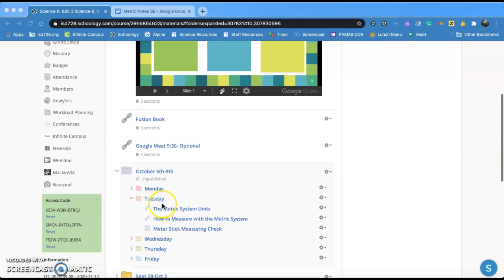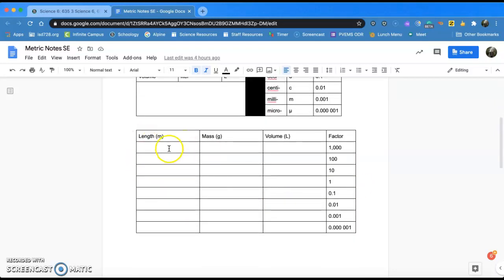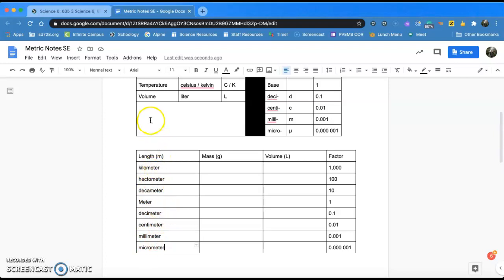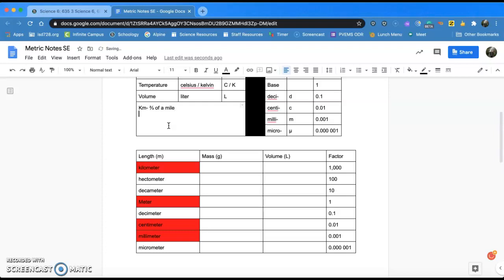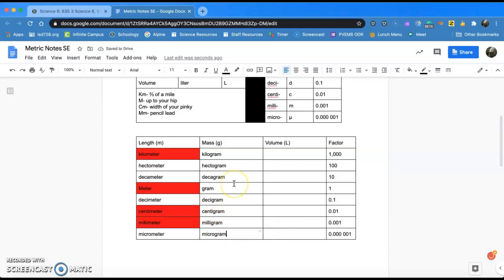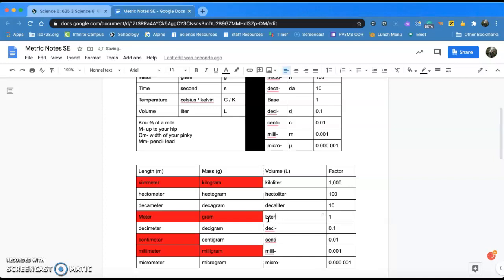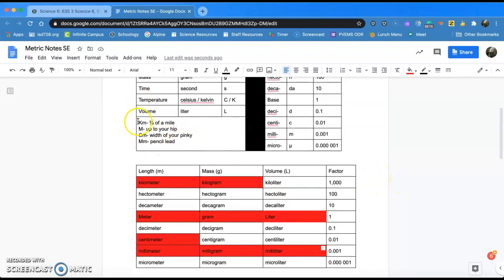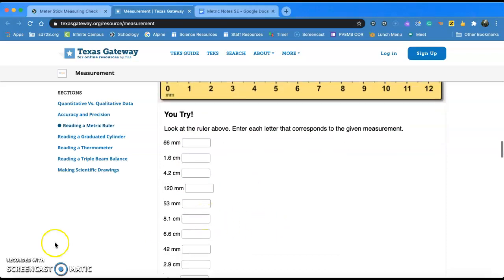Directions for Metric System